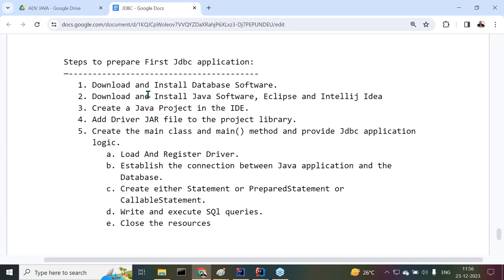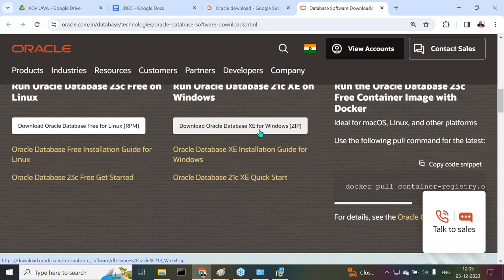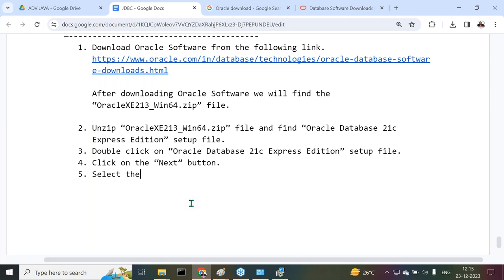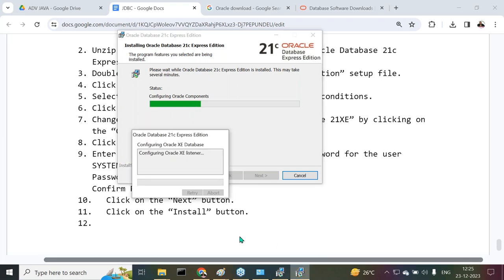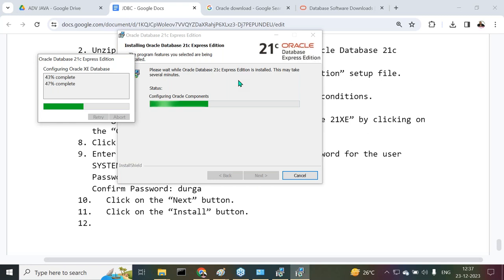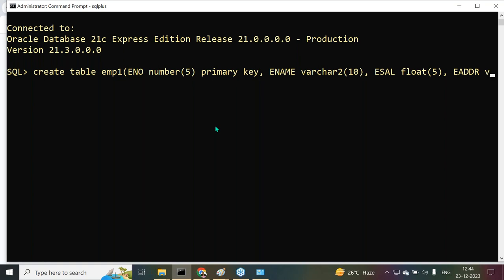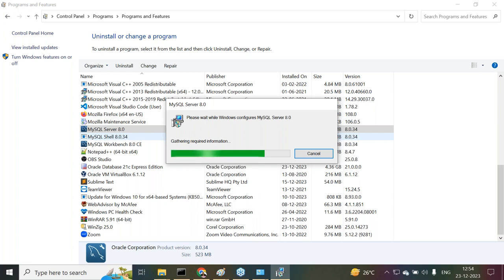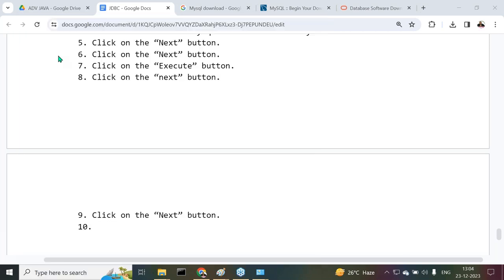ADV. JAVA tutorials || Session - 6 || by Mr. Nagoor Babu On 23-12-2023 @11:30AM IST